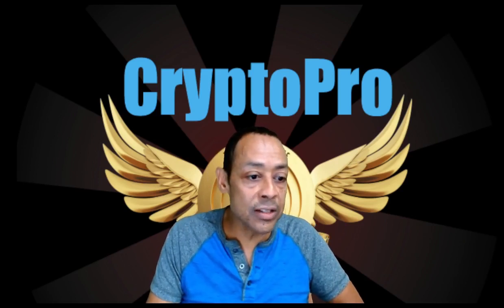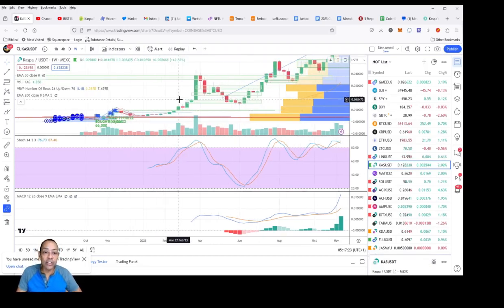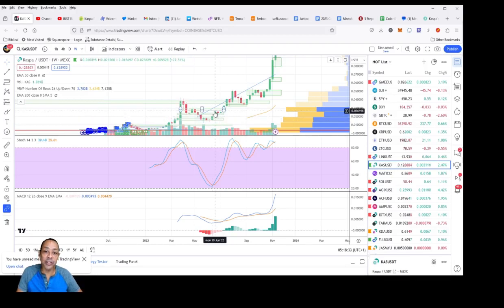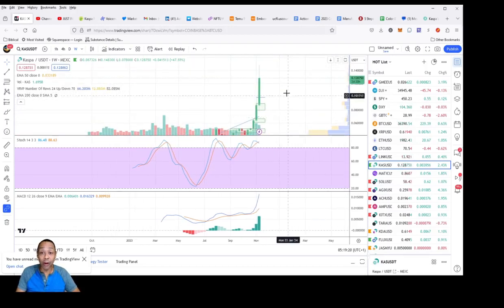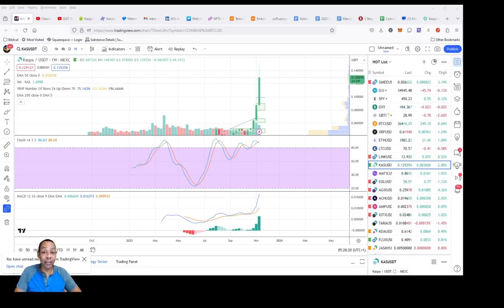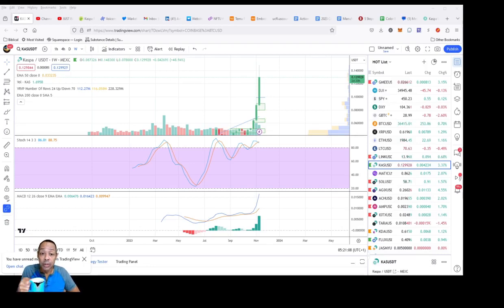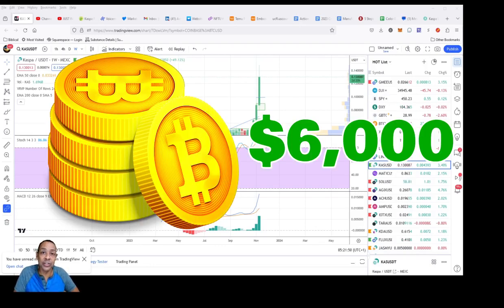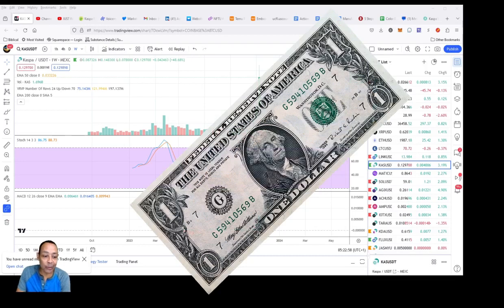I Bought Kaspa At 0.004! My EXACT Method For Finding Micro Cap Gems 😎💥🎯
GANG, Kaspa has gone on a monumental parabolic run, nearly breaking FIFTEEN CENTS! In this video, I will expose how I secured my bag of 102,000 Kaspa coins at 0.004 cents, PLUS the RIDICULOUS price that I FIRST bought Kaspa for a swing trade. Step by step, you'll learn my method of unearthing micro cap gems that have the possibility of rising 100X or more during a bull run! PLUS, we'll look at the charts, and I'll give you my bull market peak price prediction. Let me know if you find this information valuable, and join me for a strategy discussion in the comments!